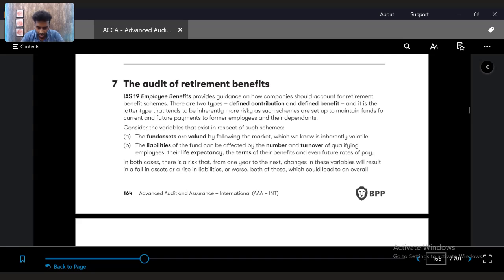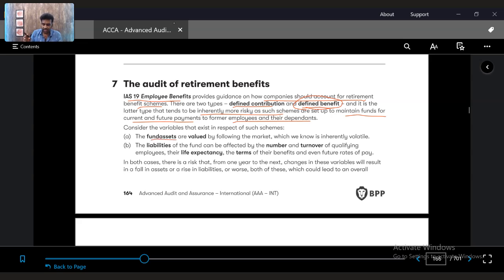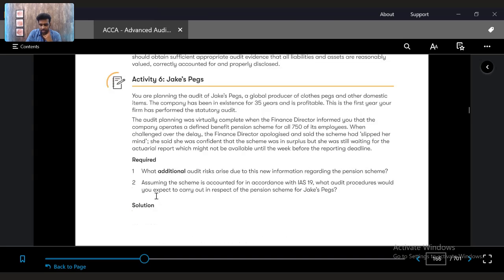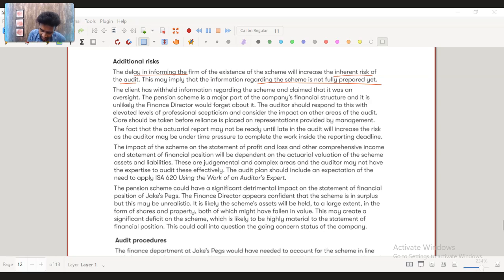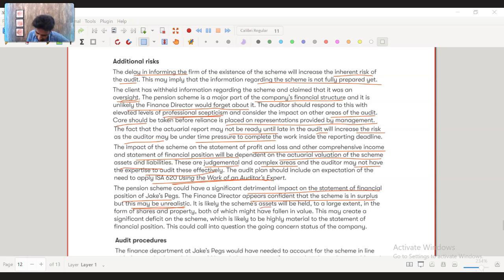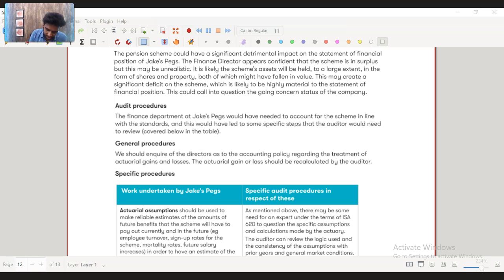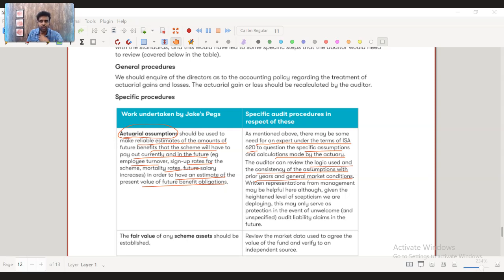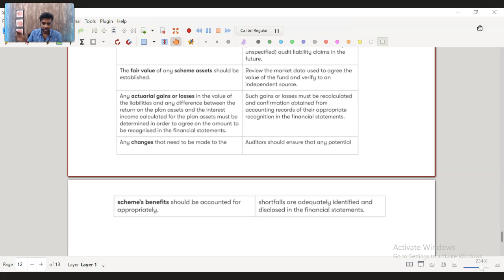Chapter 8 Part 8 Retirement Benefits || AAA – Advanced Audit and Assurance